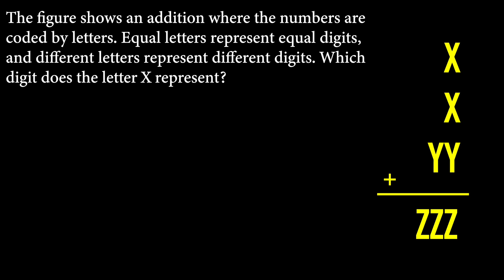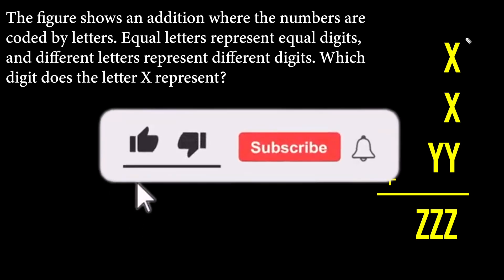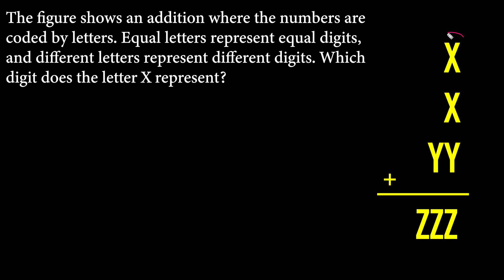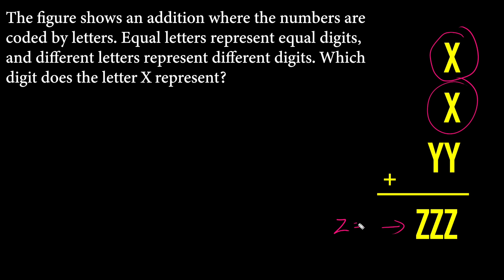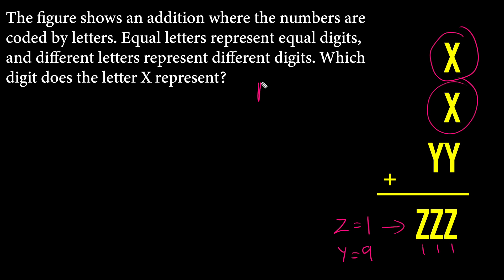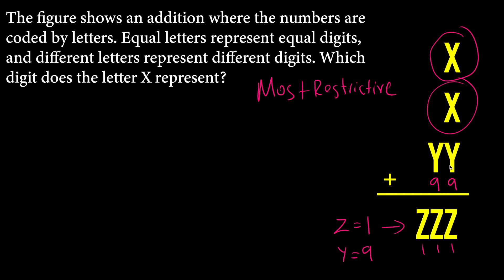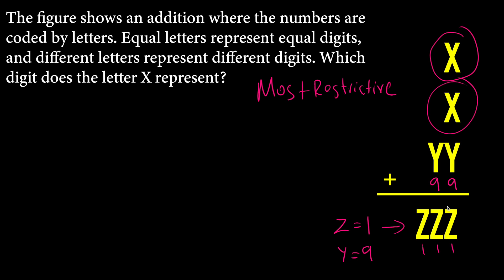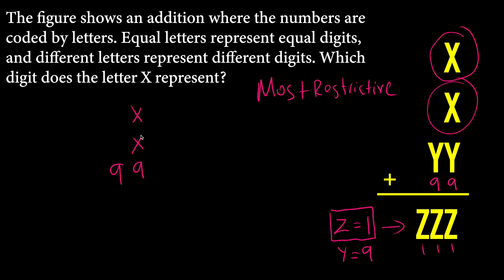Can you solve this Cryptogram? Find X value | 5th Grade Math Olympiad Prep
In this exciting Math Olympiad challenge, we dive into the world of cryptograms and put our problem-solving skills to the test. Join us as we unravel the mystery, searching for the value of X. Get ready to exercise your logical thinking and mathematical reasoning as we decode the hidden numbers. Can you crack the code? Tune in to find out!

Whether you're a student preparing for the MathOlympiad, a math enthusiast, or just curious, this video will help you strengthen your problem-solving skills and develop a deeper understanding of cryptograms. Tune in to learn how to solve this fascinating problem!

Let's dive in and discover the beauty of mathematics together!